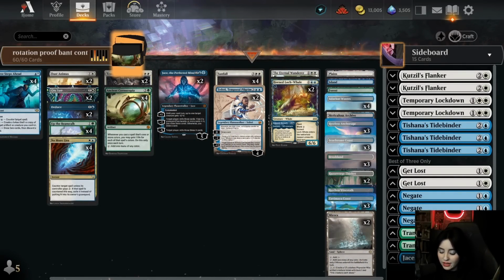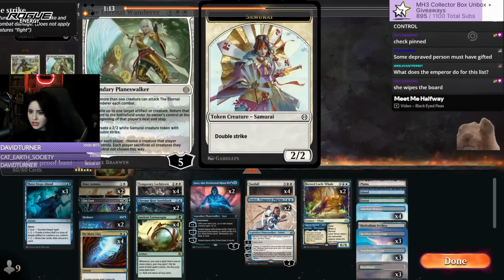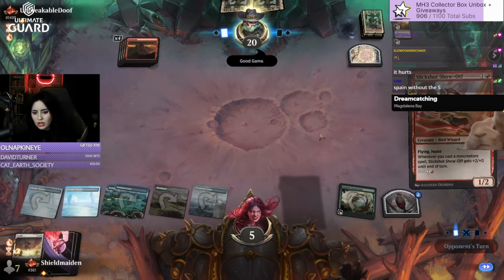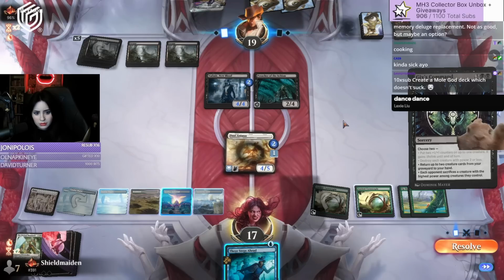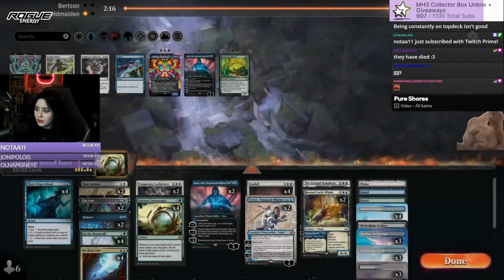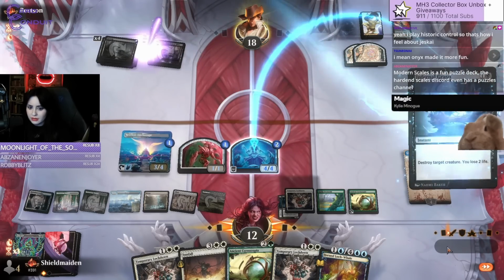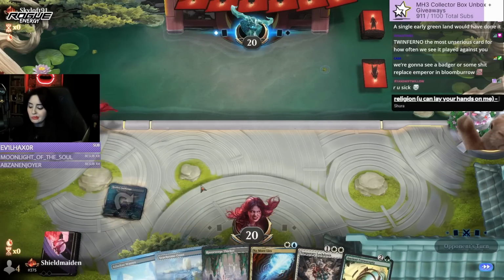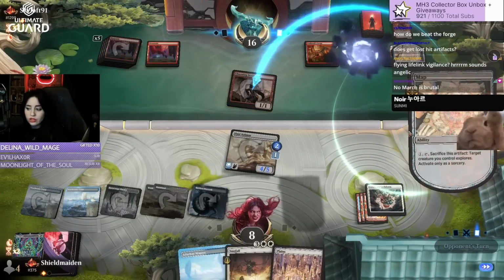Standard Rotation Proof BANT CONTROL?!😭 MTG Gameplay & Deck Tech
CHAT MADE ME BUILD A STANDARD ROTATION PROOF BANT CONTROL DECK. HELP